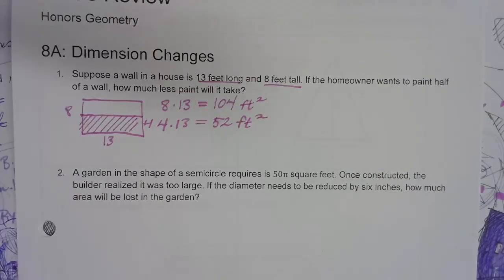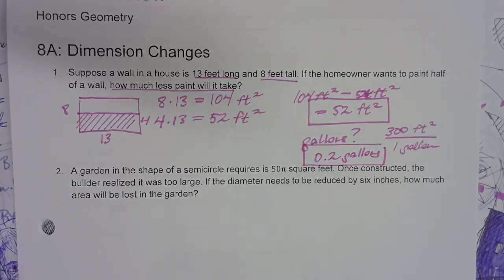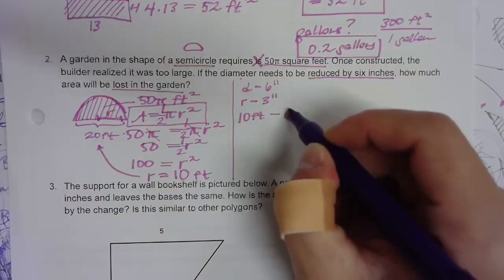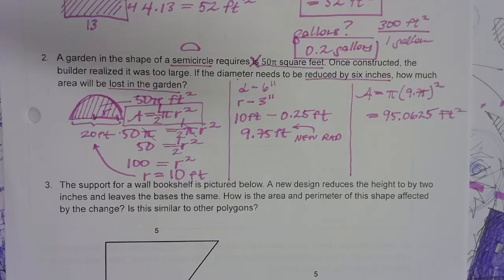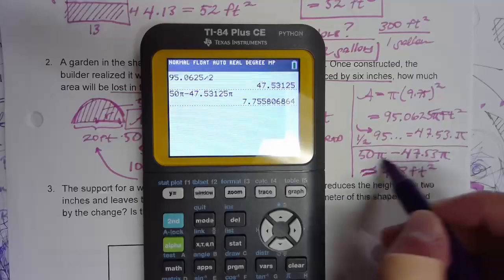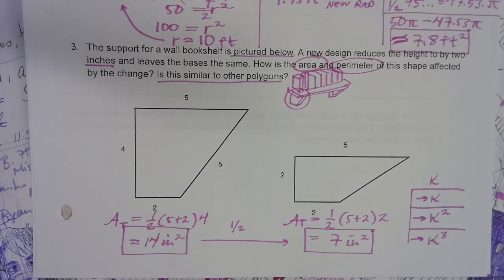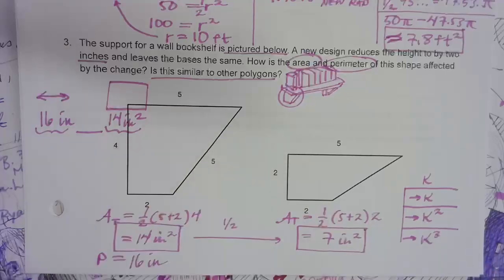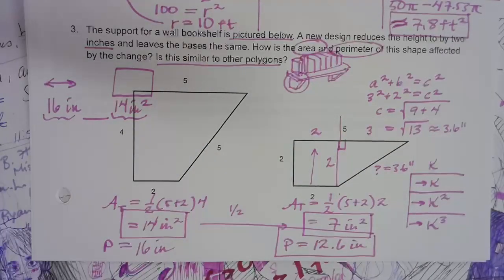Scale factors: Unit 8/9 Page 1